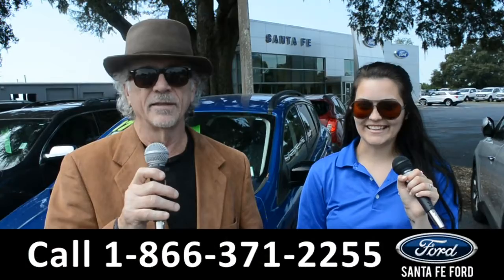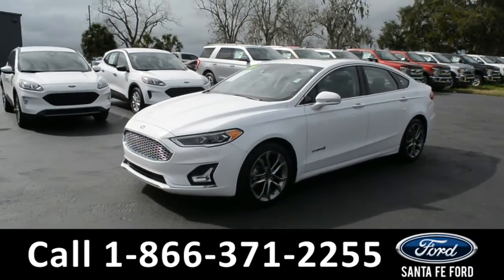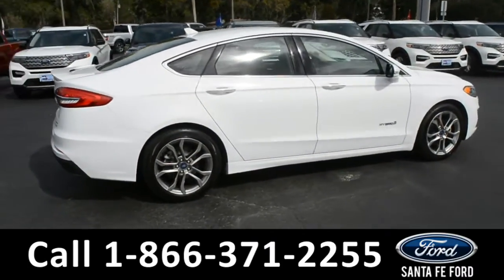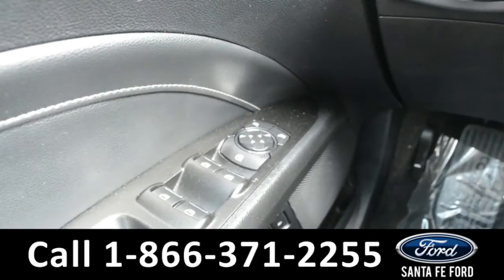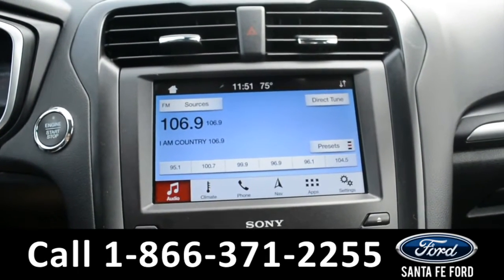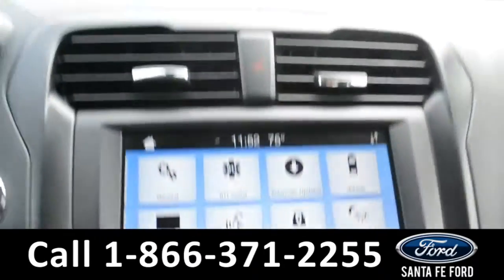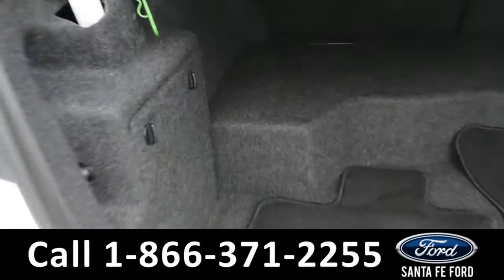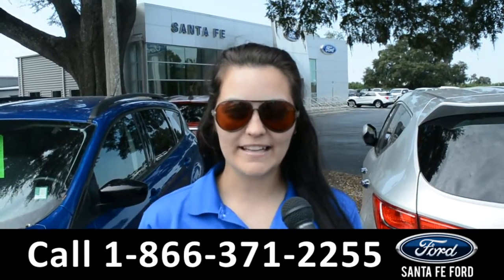Ford Fusion Alachua Gainesville Fl 1-866-371-2255 Stock# G-40249P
Ford Fusion Alachua Gainesville Fl 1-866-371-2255 Stock# G-40249P Here's the LINK!

Year: 2019
Make: Ford
Model: Fusion
Location: Gainesville, Fl
Engine: 2.0L
Trans: Automatic
Exterior: Oxford White
Miles: 36,396

video videos Ford Fusion Alachua Gainesville Fl